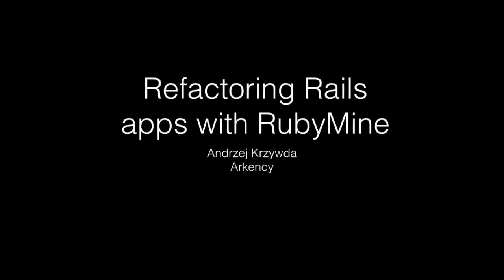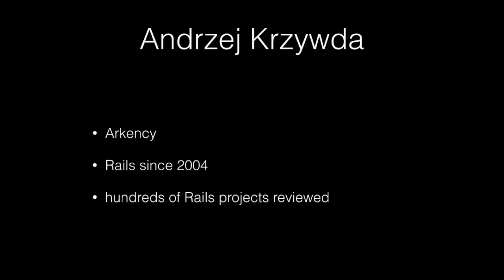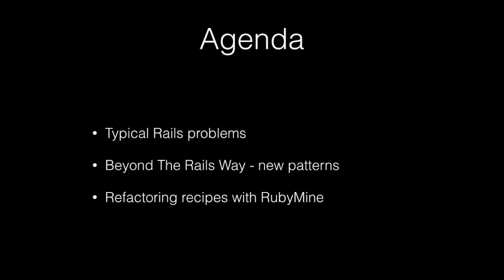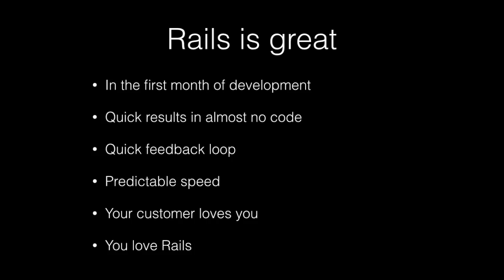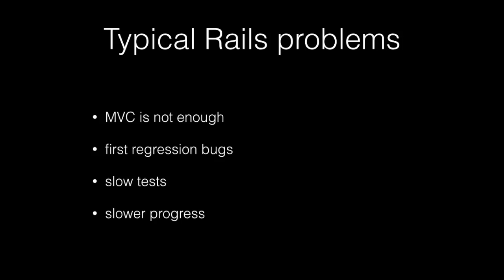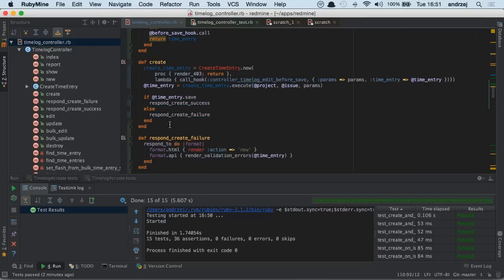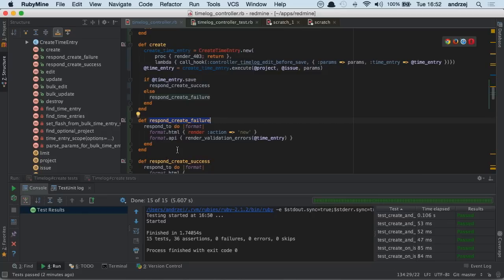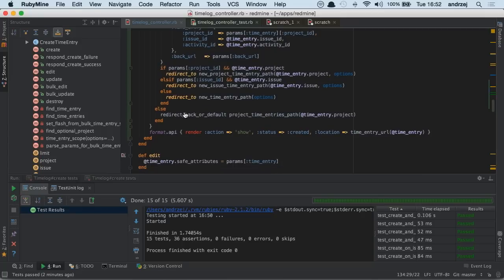Refactoring Rails Applications with RubyMine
Slides: Typical Rails problems

01:26 - Rails is great at the beginning
02:09 - 2.months.later, first problems
03:59 - 6.months later, hidden dependencies, security bugs, rails upgrades
06:01 - 2.years.later, new team members, huge classes
07:50 - New guidelines
13:30 - Why is extracting a service object a good starting point in refactoring?
14:08 - DDD service objects vs Rails service objects
14:50 - Question: When is a good time to start refactoring?
17:50 - Typical controller coupling, views, @ivars, filters
21:32 - Redmine project explanation, codebase overview

RubyMine session - extracting a service object

24:54 - Question: How to build a refactor strategy when your test coverage is not good enough?
27:22 - RubyMine overview, structure view, scratch file, listing concerns, ‘create’ action
28:45 - Running a subset of tests
30:10 - Grouping concerns - controller takes care of all http-related concerns
30:51 - An example test which is good enough for refactoring
32:10  - Start of the refactoring - code changes
32:30 - Run tests with the coverage tool, explaining the limitations of line coverage tools
33:30 - Live template example - service object template, CreateTimeEntry class
34:49 - What’s the good name for the service object method name? execute or call
36:49 - Tests pass after moving some code to the new class
38:40 - Handling the ‘return’ statement with the Proc
45:56 - Extracting the respond_create_success, respond_create_failure methods
47:39 - When to stop refactoring?
49:56 - Question: When to introduce service objects, when to follow The Rails Way?
51:44 - Question: Which params to pass to the constructor of the service object and which to the method?
53:50 - Extracting the service object to the new file

Summary:

56:56 - Summary of the refactoring session
1:02:49 - More information/resources - Refactoring is an essential part of most developers' lives and has always been a focus of RubyMine. However, many of our users are unaware of some of these useful features. We've asked Andrzej Krzywda (@andrzejkrzywda), Rails refactoring guru, to share his experience and best practices with us in this webinar.